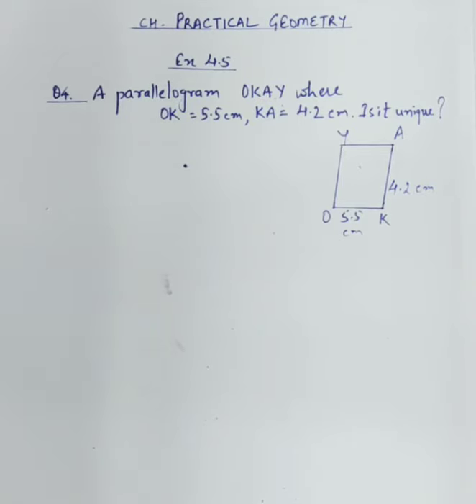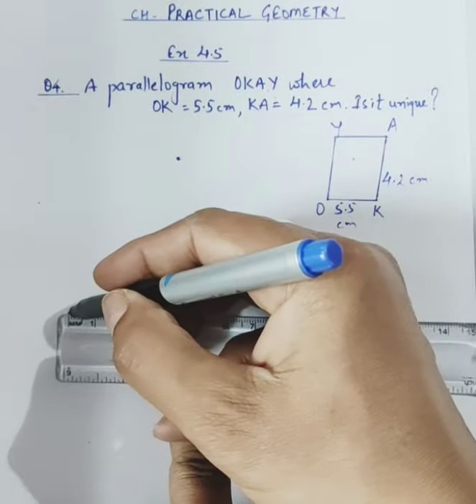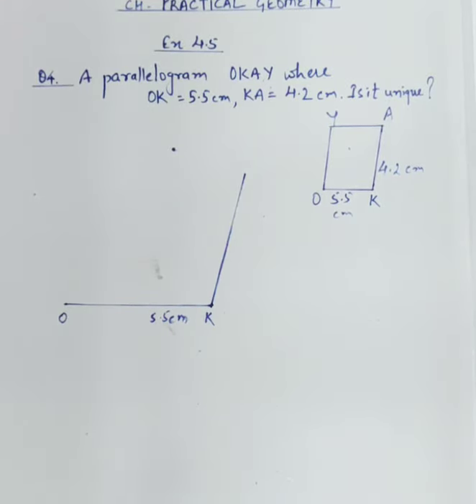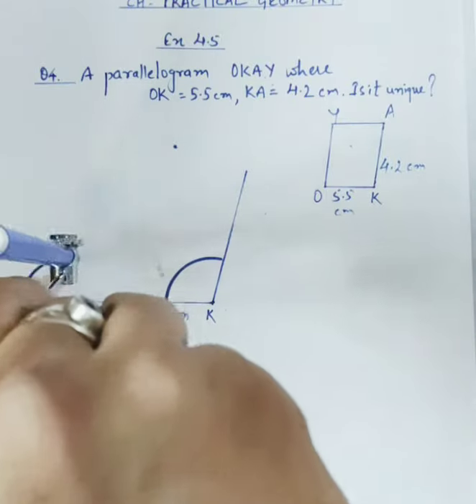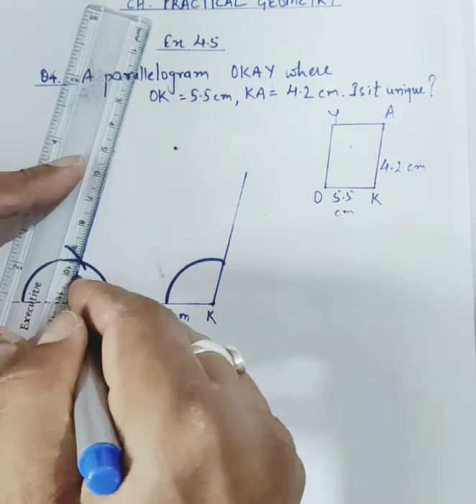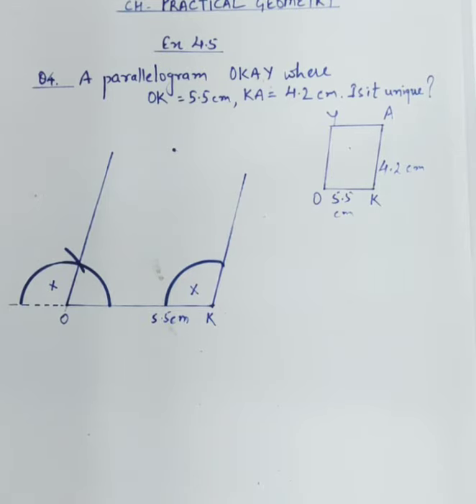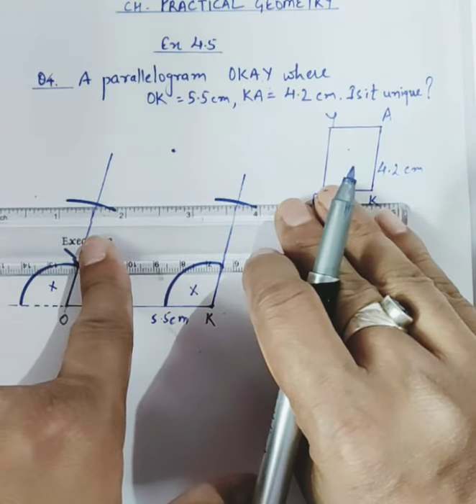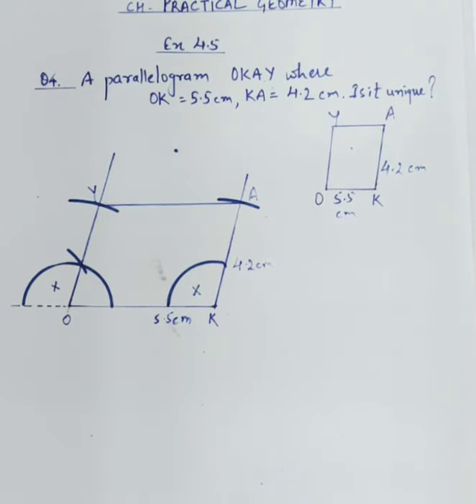Ex 4.4, Ques. 4, Practical Geometry, Class VIII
by Govind Pandey (gpd)